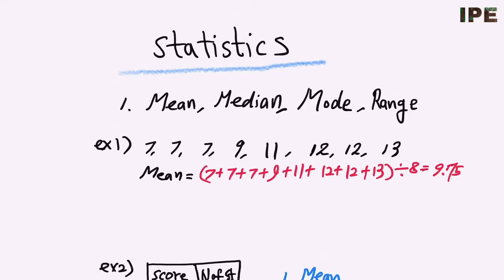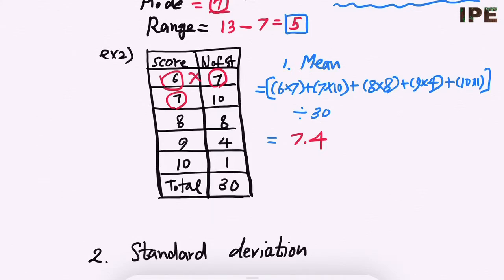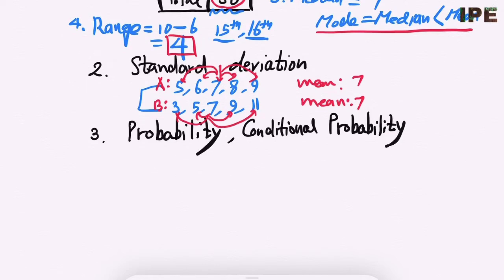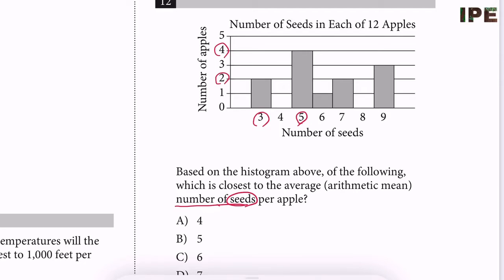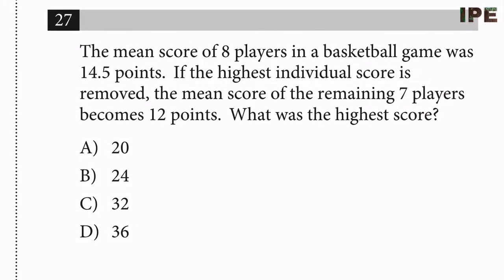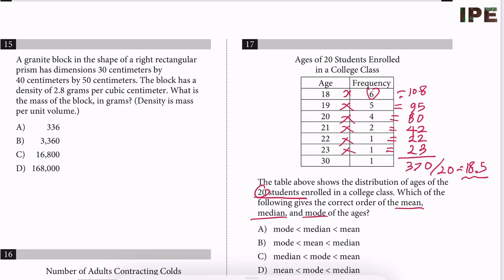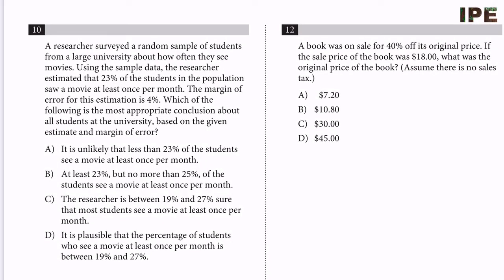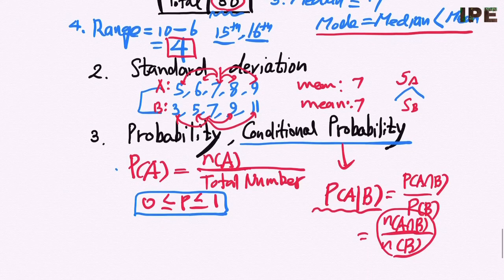SAT Math Statistics (SAT Prep)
Explanation about Statistics and solving SAT Problems